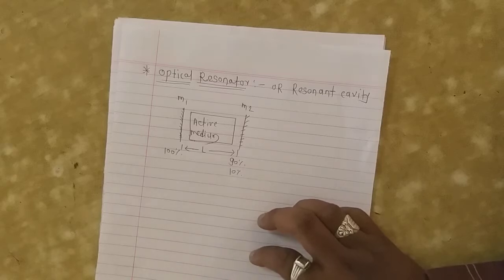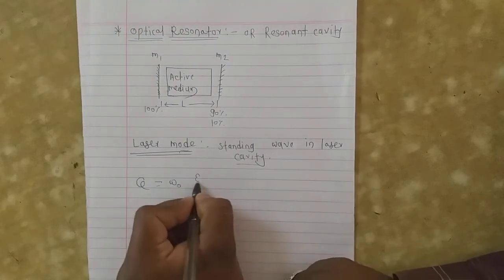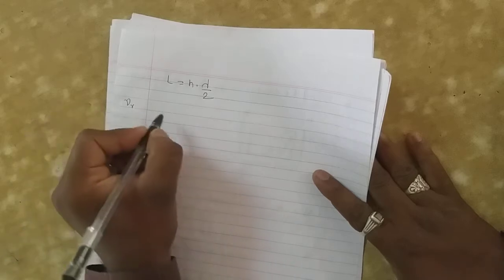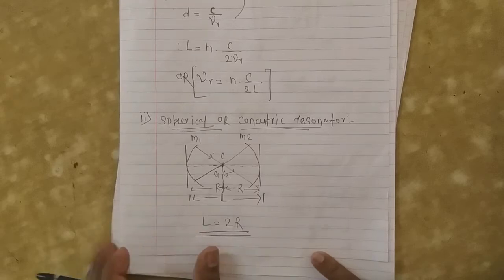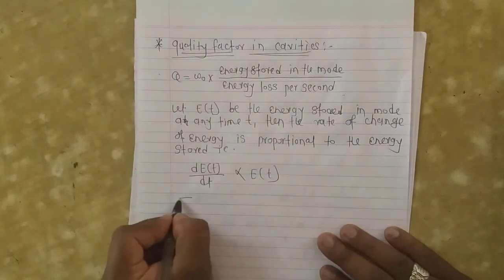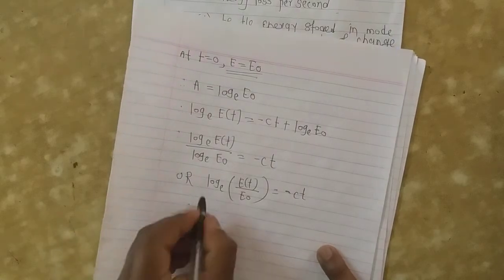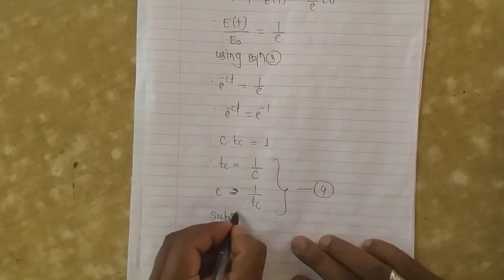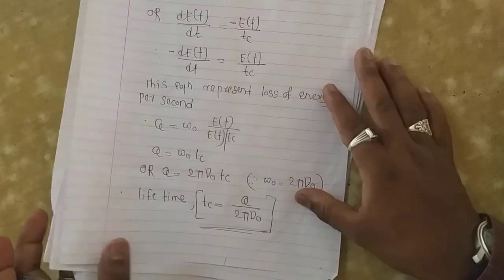M.Sc II(physics) , PHCT-232 Laser fundamentals and Applications L-21